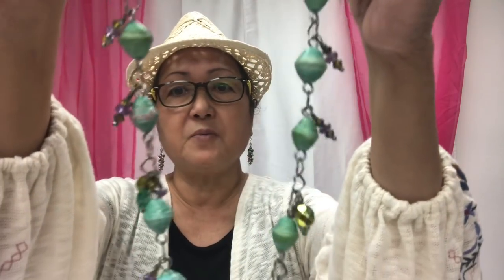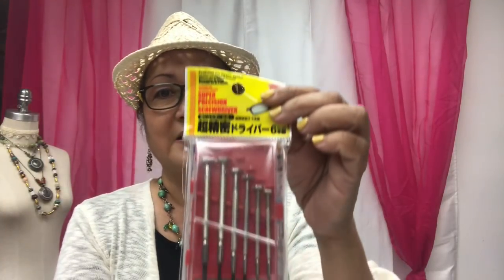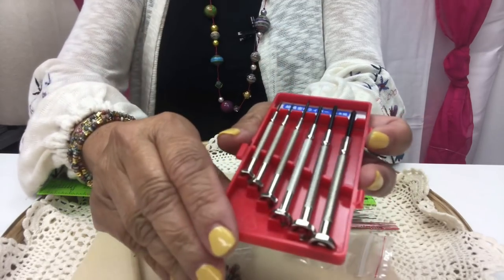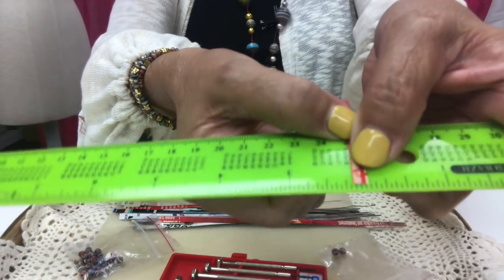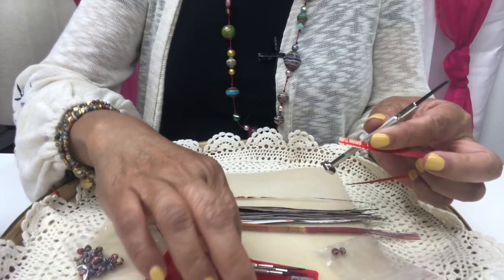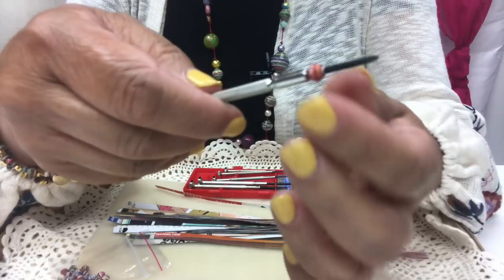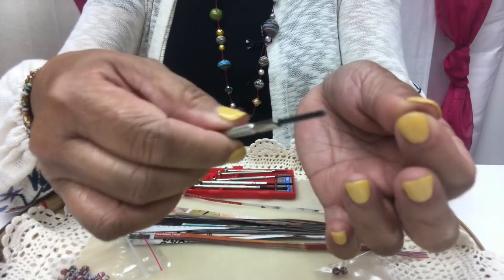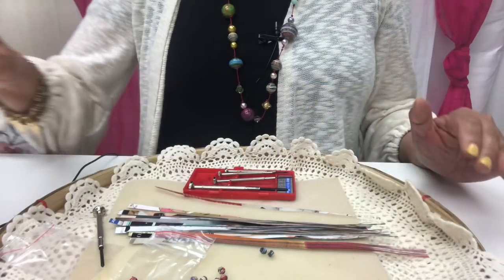Bead Roller A Daiso Find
and join thousands of paper bead lovers!

Another tutorial by Janice Mae, a.k.a. Paperbeads Princess.  She turns paper or any type of packaging into beautiful beads and incorporate these into her jewelry pieces to make them one of a kind.  You too can create your own, Janice Mae has tons of tutorials for FREE that can get you into the wonderful art of paper beading. She sells D I Y kits, beads and jewelry here:

The Amazing Base + Vibrance combo will produce amazing paper beads!  Use together, you will get beads that are uv protected, tight and hard, water proof and amazing shine!  If you are new to paper beads and want to make your own, here are the links:

Dee Rick has downloadable templates and tutorials
P

To purchase the Amazing base and paper bead making kits, you can shop

Get inspired and be a part of the paper beading community and LIKE her on https You can also message her here for any questions or if you want to share your paper beads creations!

Janice Mae also has a blog and browse through jewelry and beads she has made over the years!